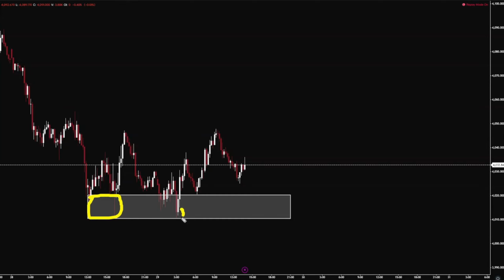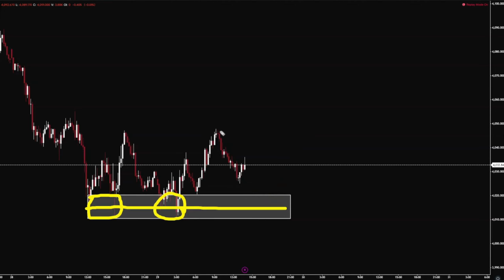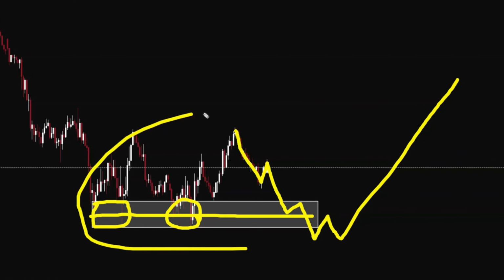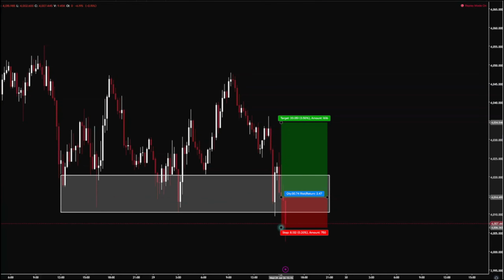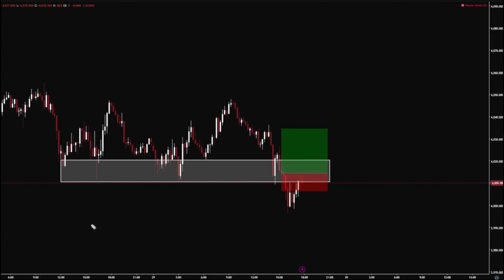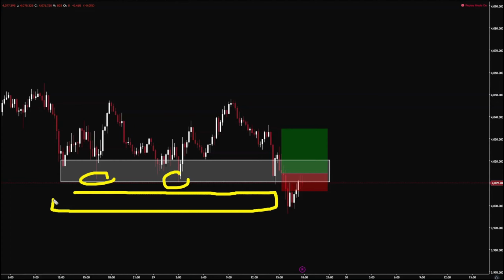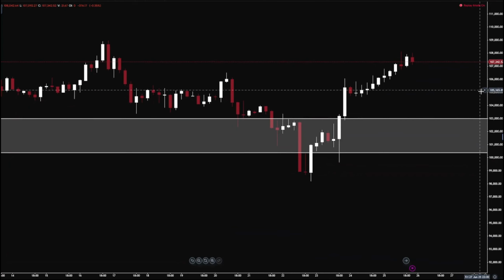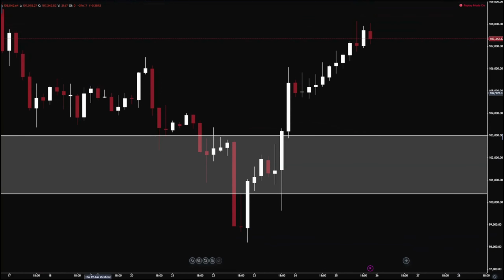Stop Loss Sweep: The Entry Most Traders Miss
Ever wonder why your stop loss gets hit right before price moves exactly where you expected?

In this video, we break down what actually happens when price reaches an obvious support level — why stop losses tend to cluster around these areas, and what to watch for after the level breaks.

You'll learn how to distinguish Acceptance vs. Reclaim, why the first break isn't always the move you should trade, and how waiting for the reaction can give you better information before entering.

We'll also look at multiple real-chart examples, including how this setup appears around obvious support and resistance levels.

One important rule: a reclaim is not a guaranteed trade. It's information. Market structure always comes first.